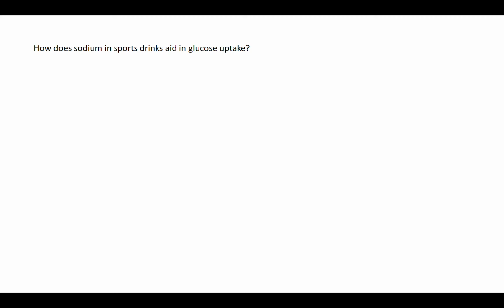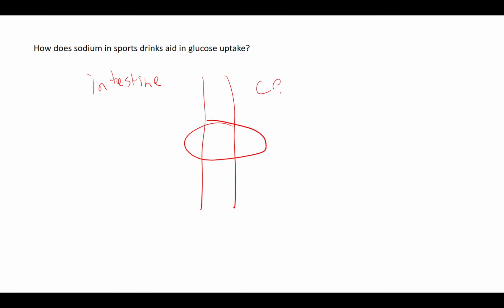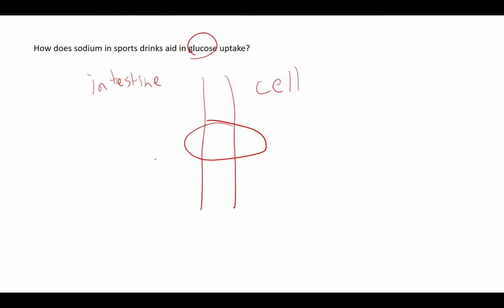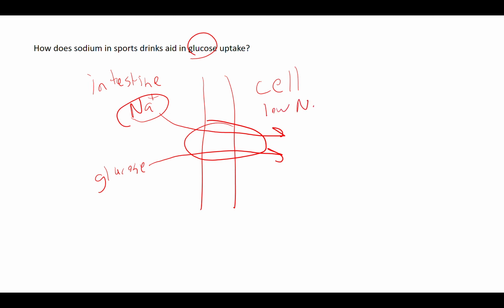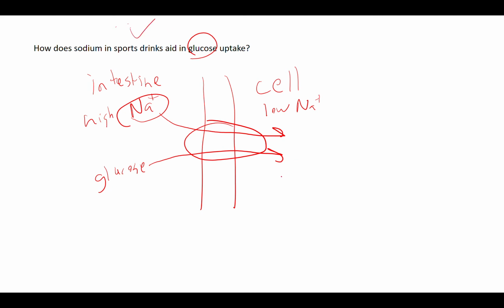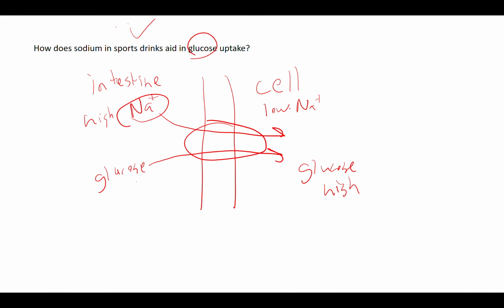PowerPoint Slide Show Presentation2 2020 03 26 10 25 21